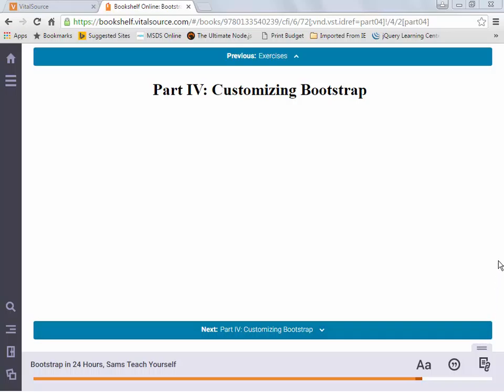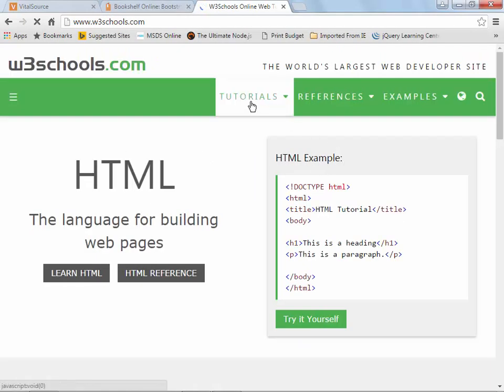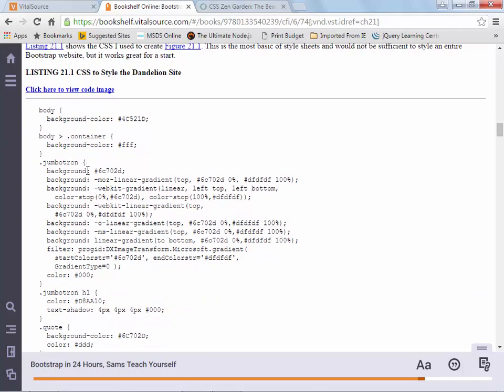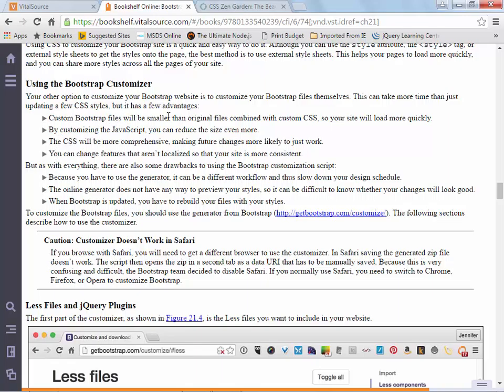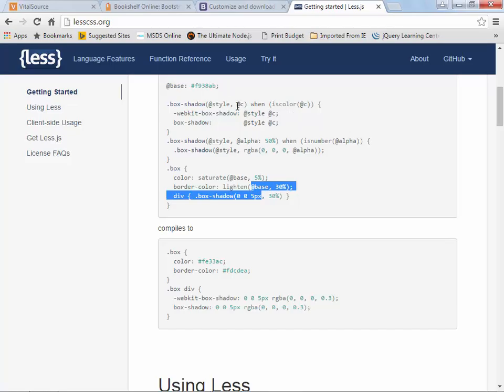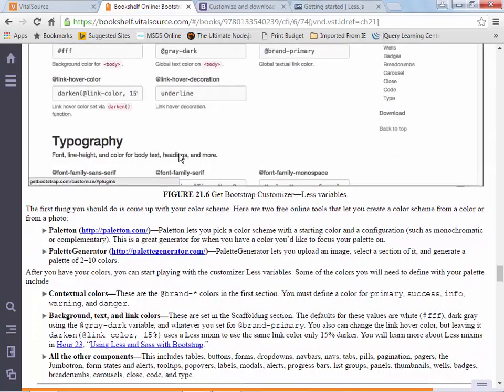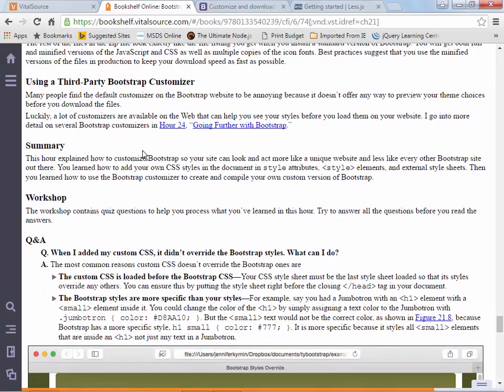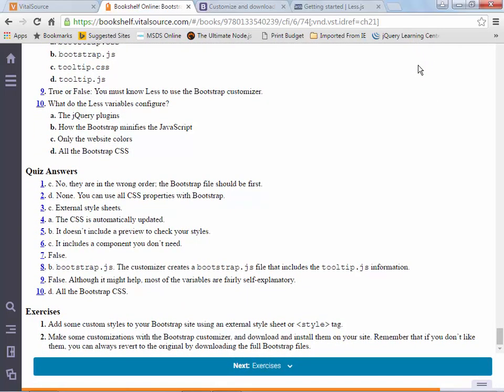152-158 Chapter21 - online